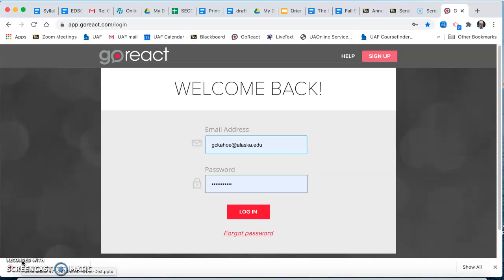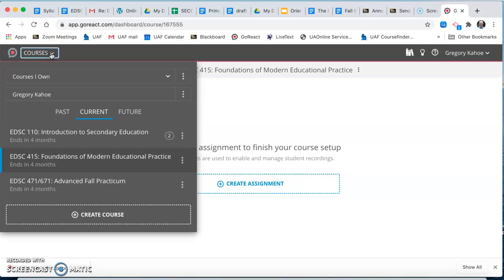Log Into GoReact